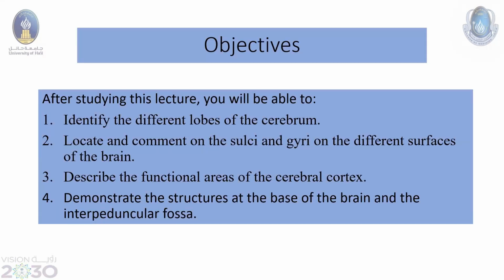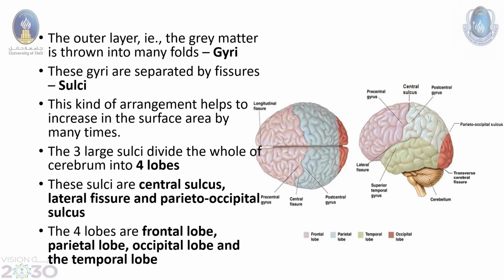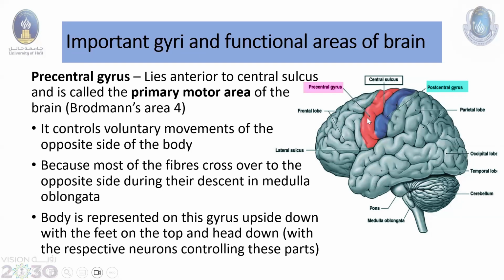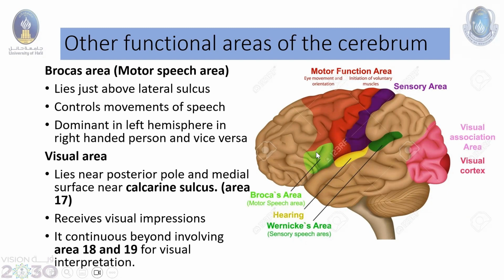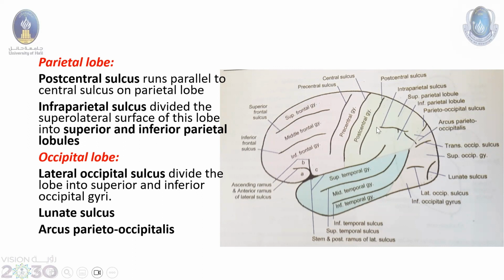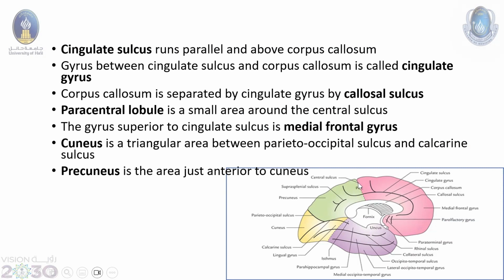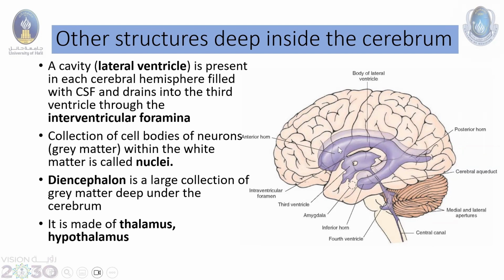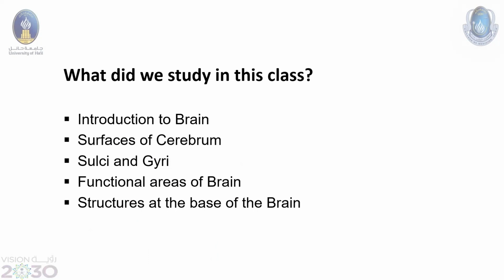Anatomy of Cerebrum || Dr. Yusuf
In this video, a brief account of the anatomy of the cerebrum is discussed. It includes some of the brain's crucial sulci, gyri, and functional areas.